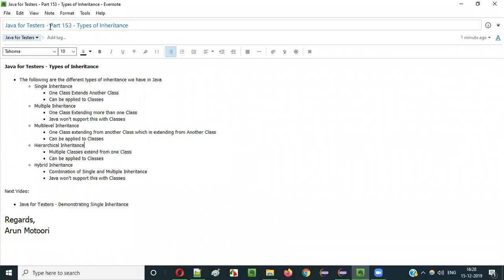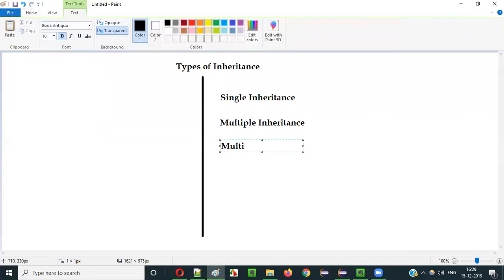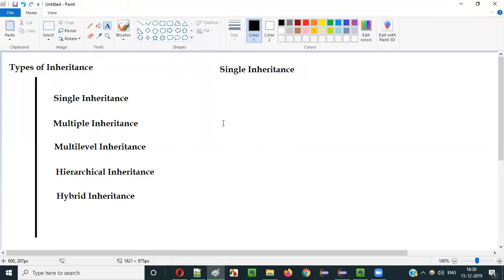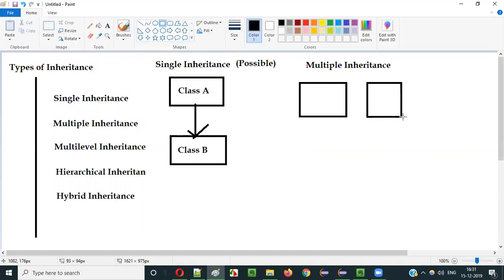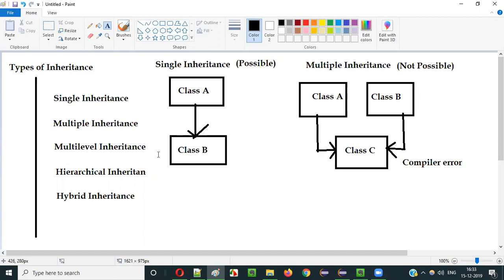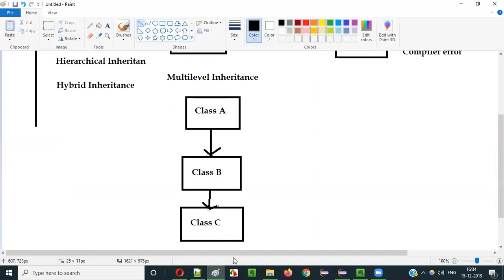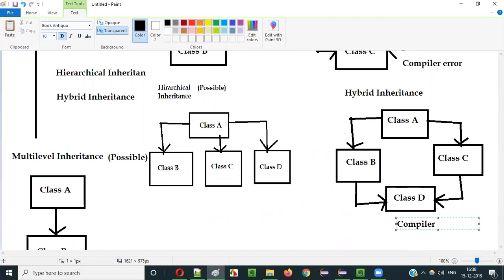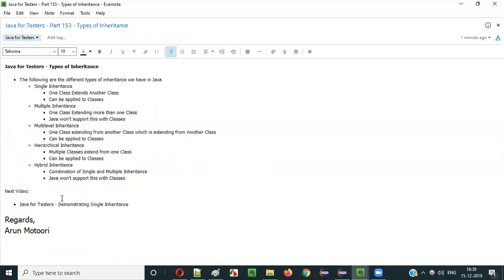Java for Testers - Part 153 - Types of Inheritance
In this video, I have explained and practically demonstrated the Different Types of Inheritance in Java.

- Single Inheritance
- Multiple Inheritance
- Multilevel Inheritance
- Hierarchical Inheritance
- Hybrid Inheritance